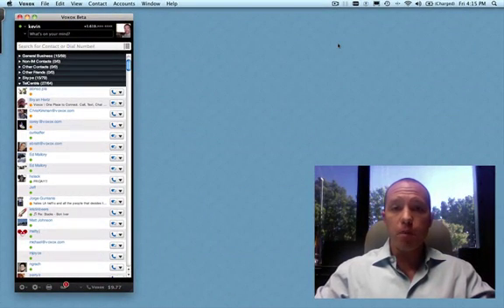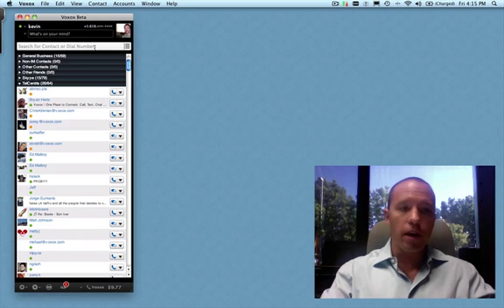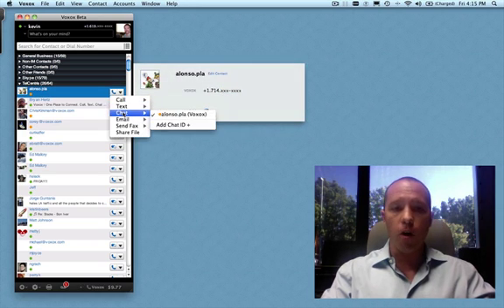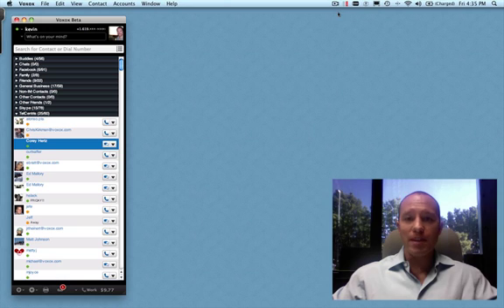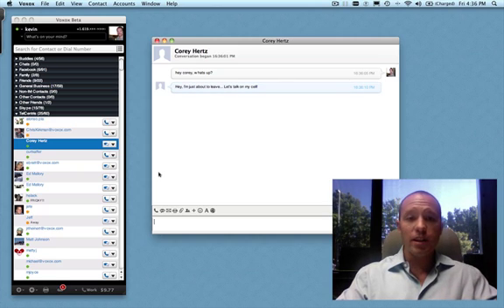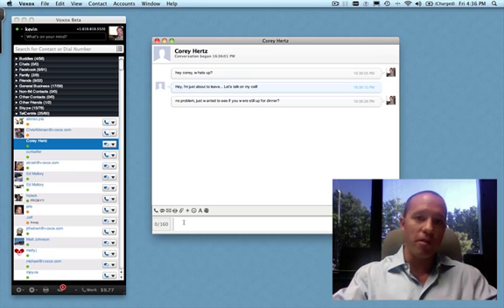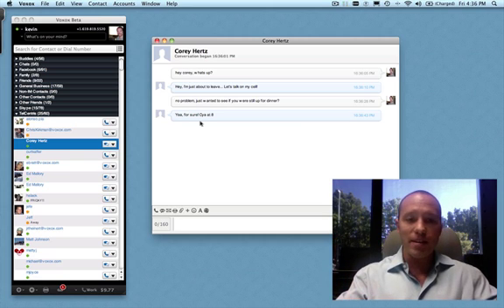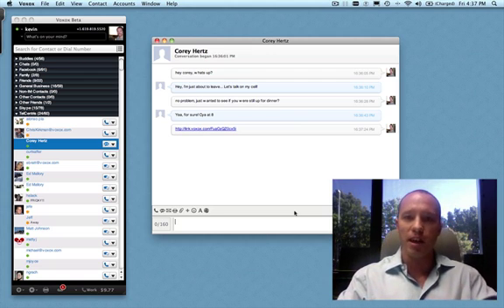New Voxox Interface - Call, Text, Chat, Fax & More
- Tour the interface enhancements and powerful communication features introducted in the new Voxox software. Call, text, chat, fax, share, send files and more!